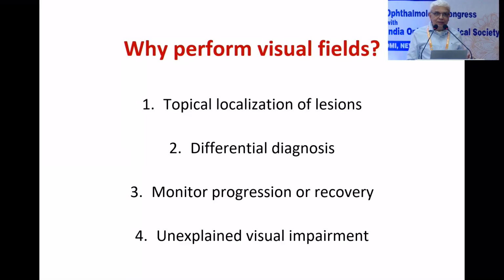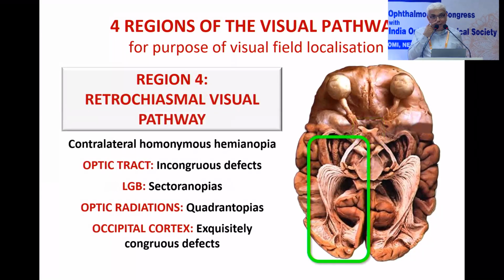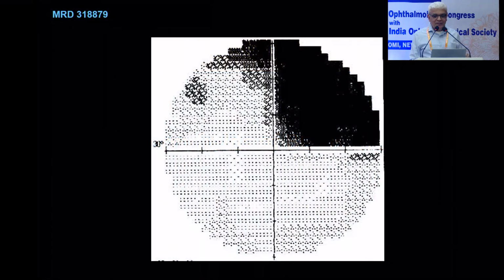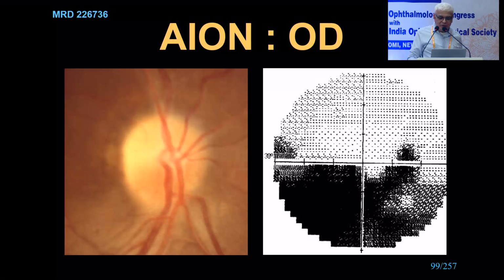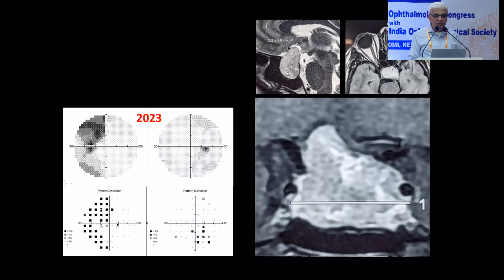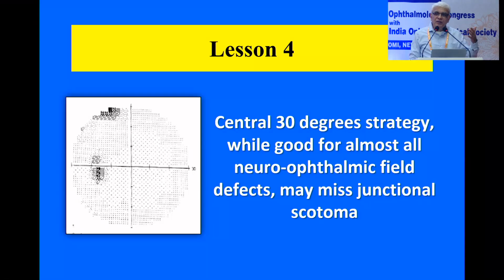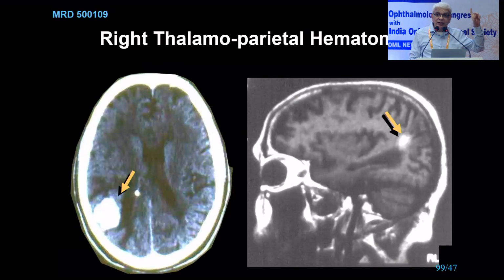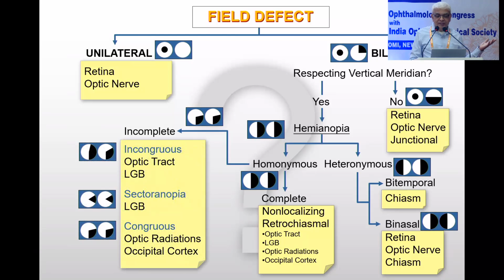AIOS2025 IC251 T Dr Navin JAYAKUMAR Visual Field Analysis an Invaluable Tool